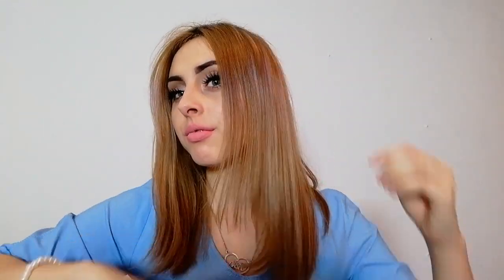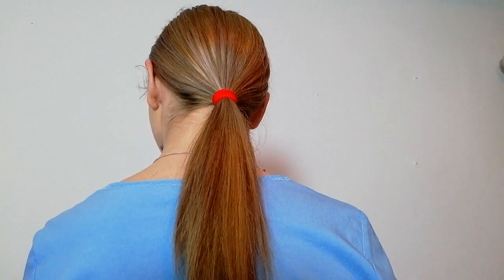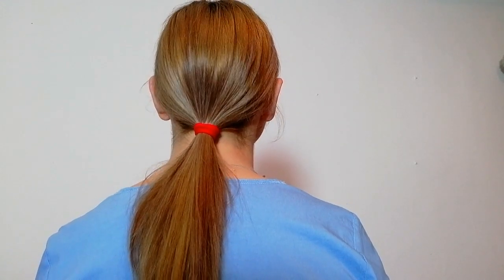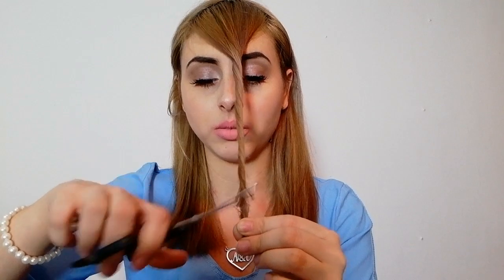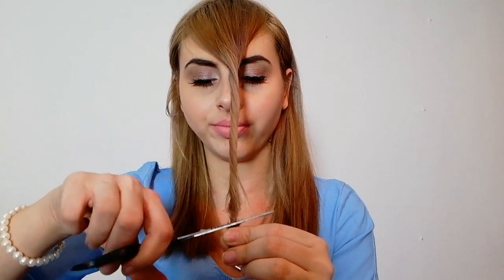I CUT MY HAIR EVEN SHORTER! || HOW TO CUT YOUR HAIR SHORT || LONG BOB || I CUT MY HAIR INTO A BOB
Hi everybody! This is how i cut my hair by myself at home into a long bob. I like my short hair, and i hope you do to.

Much love! xox